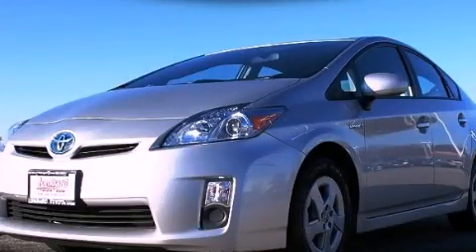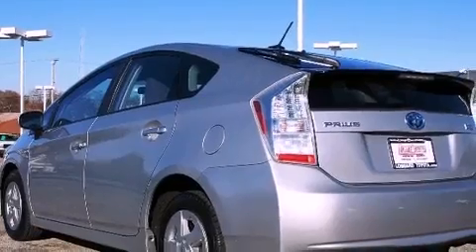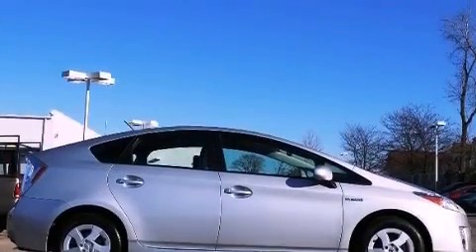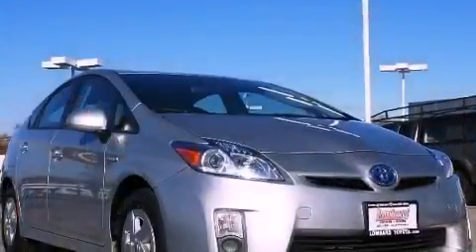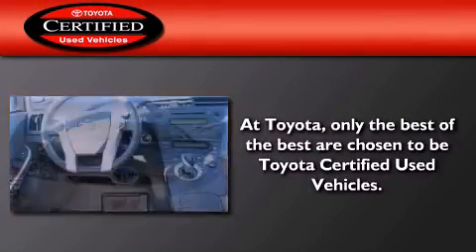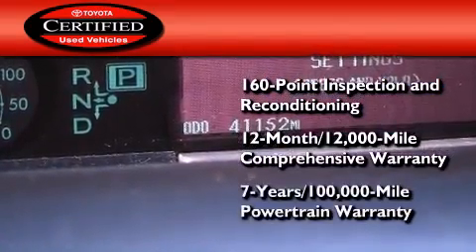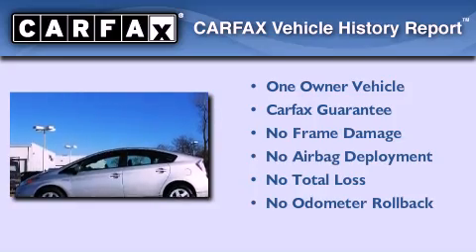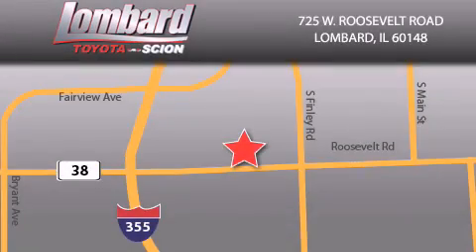2010 Toyota Prius Certified IL Lombard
Year : 2010

 Make : Toyota

 Model : Prius

 Engine : Gas/Electric I4 1.8L/110

 Trans . : Variable

 Exterior : Classic Silver Metallic

 Miles : 41,152

 Lombard Toyota

 725 W. Roosevelt Road

  , IL 60148